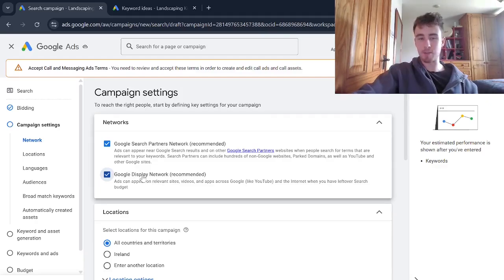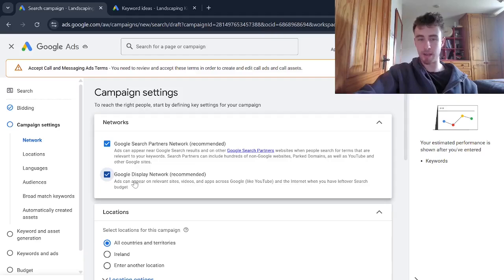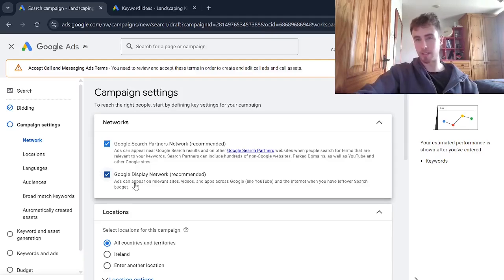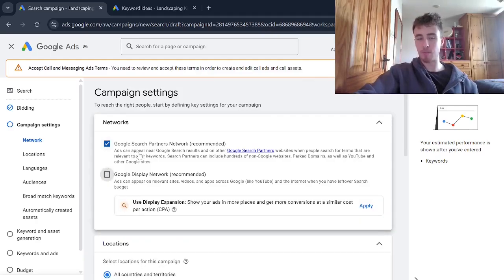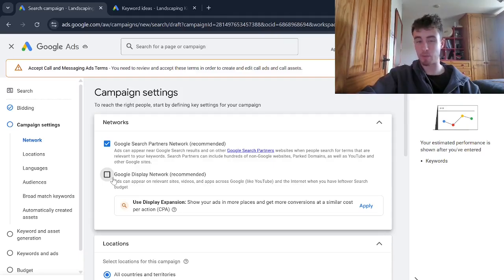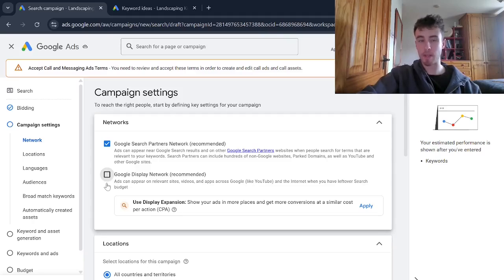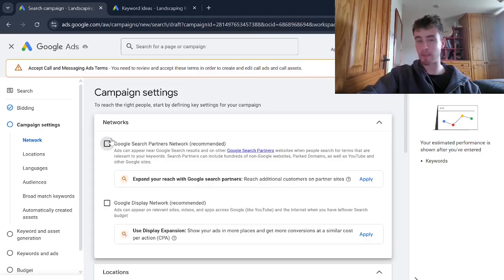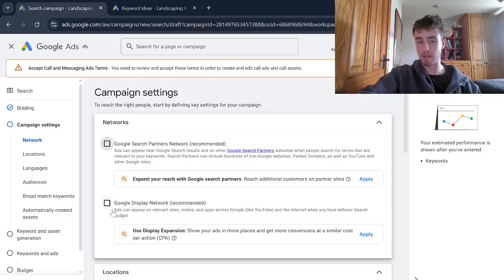Should You Use Google Search Partners and Display Network in Your Campaigns?